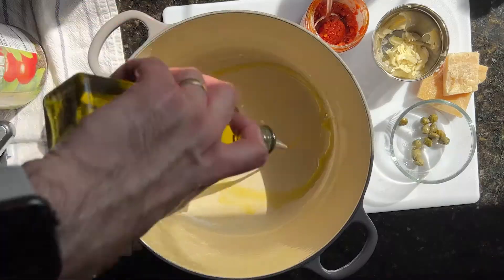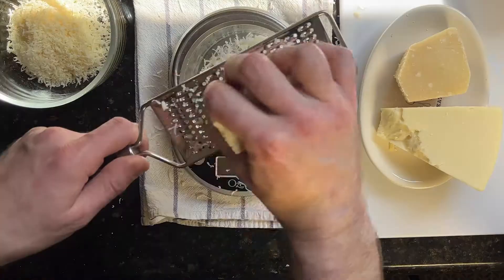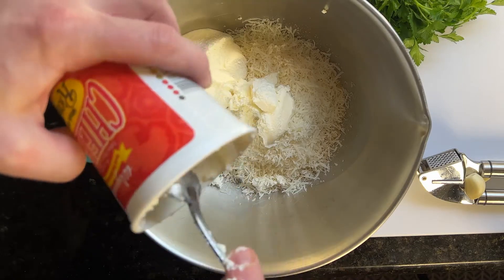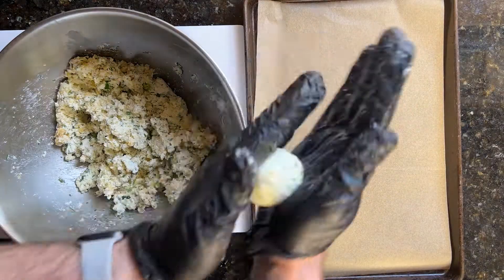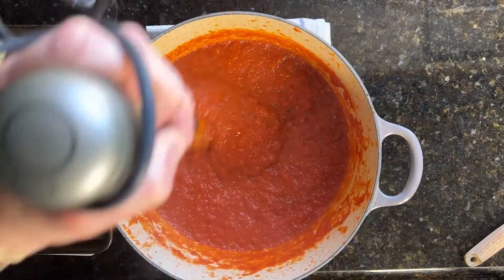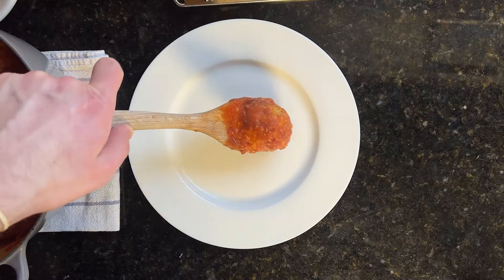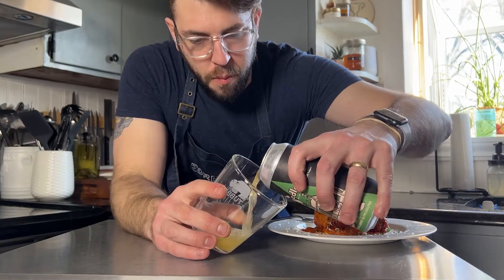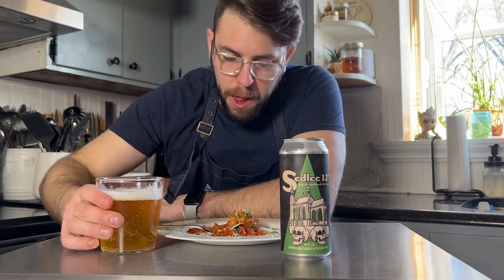Ricotta Balls | Paired Pints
Lets make all the grandparents in the Olive Garden commercials happy. Here's  my take on Ricotta Balls.